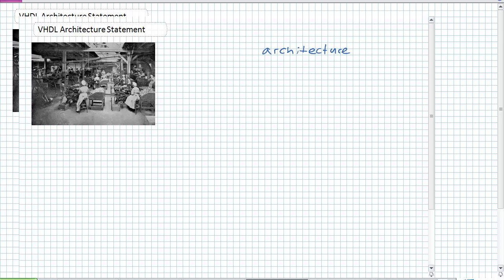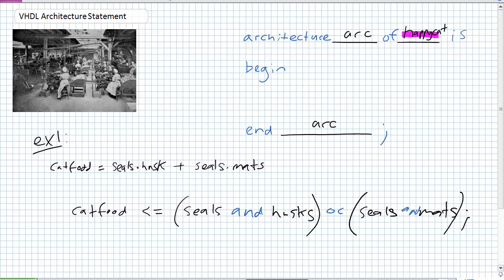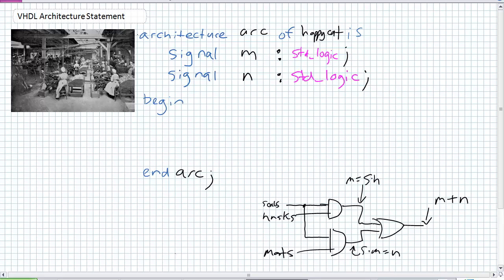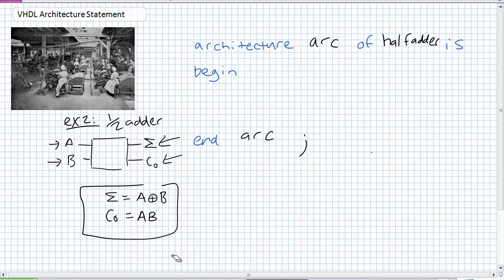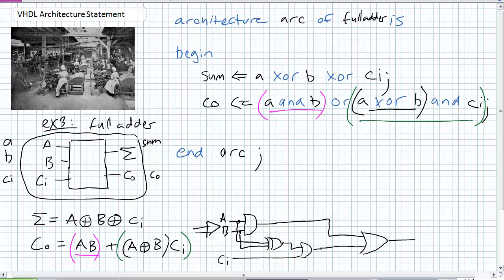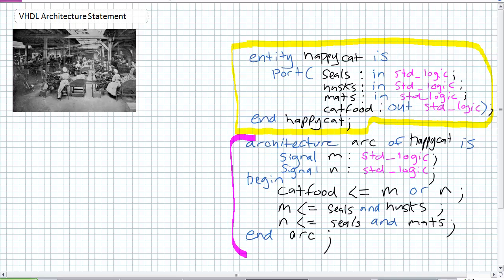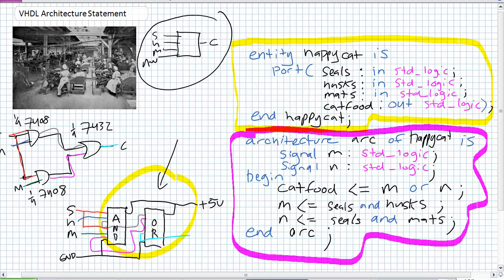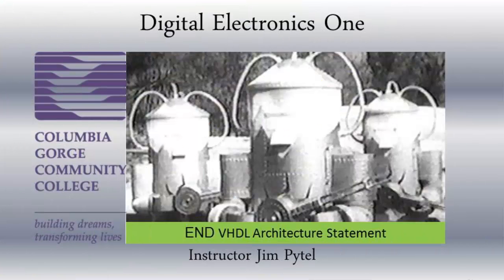VHDL Architecture Statement